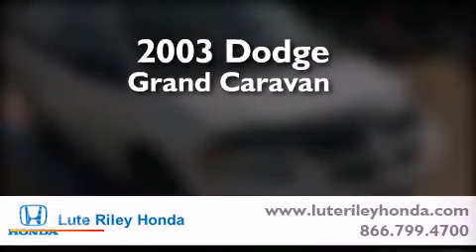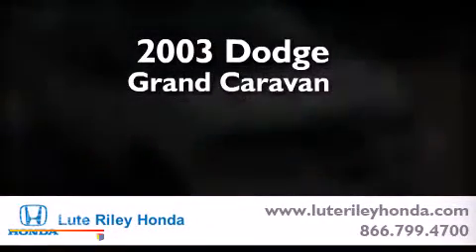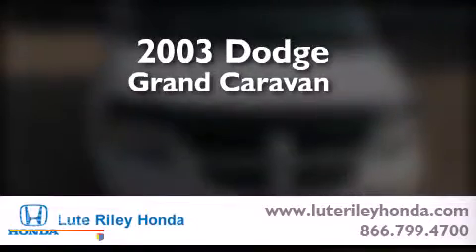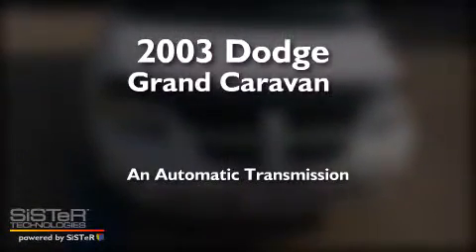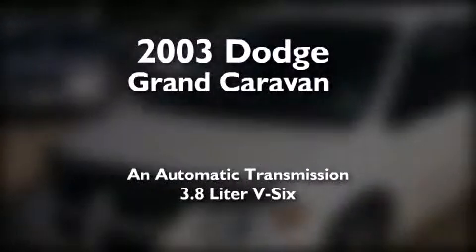2003 Dodge Grand Caravan Richardson TX 75080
We've been honored to serve the Richardson TX area , we promise that your experience at our dealership will exceed your expectations ! Year : 2003 Make : Dodge Model : Grand Caravan Engine : 3.8L V-6 cyl Trans . : Automatic Exterior : White Miles : 192,729 Interior : Gray Lute Riley Honda 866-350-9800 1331 North Central Expy Richardson , TX 75080 Used 2003 Dodge Grand Caravan Richardson TX